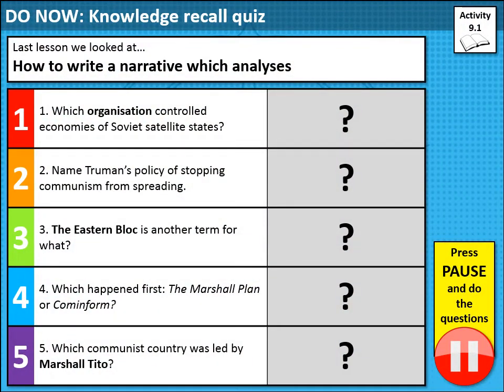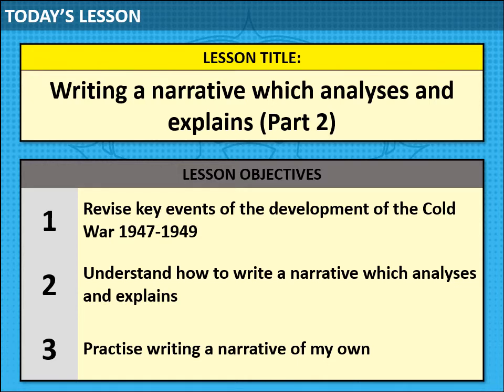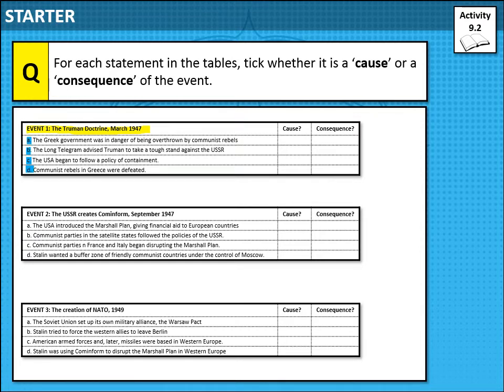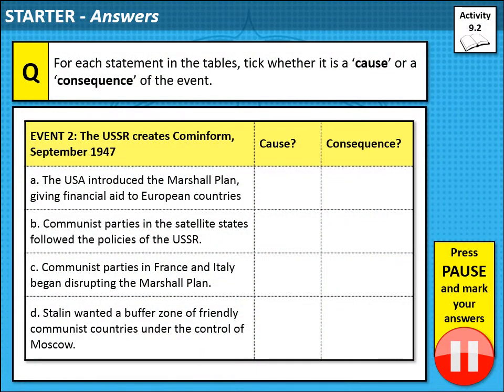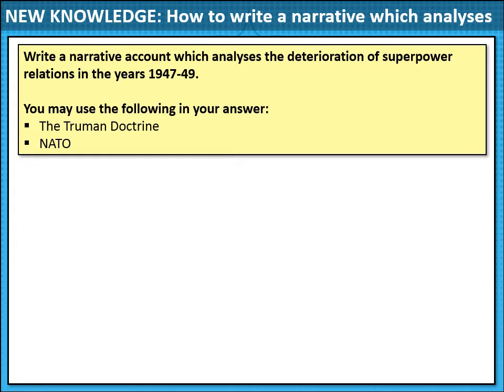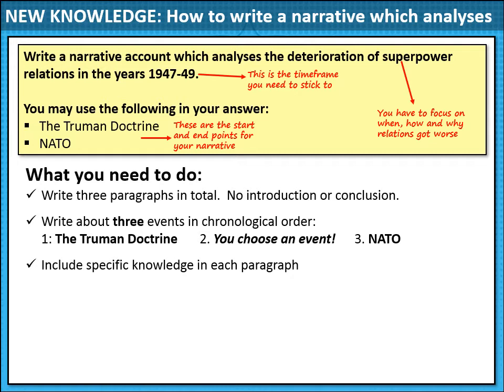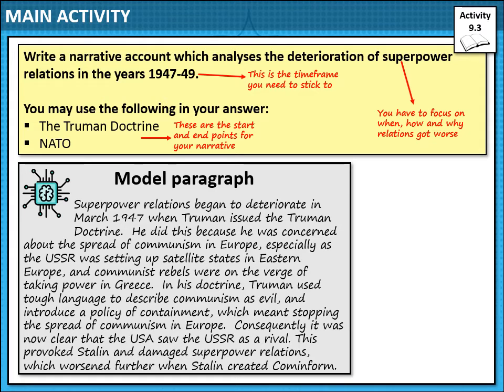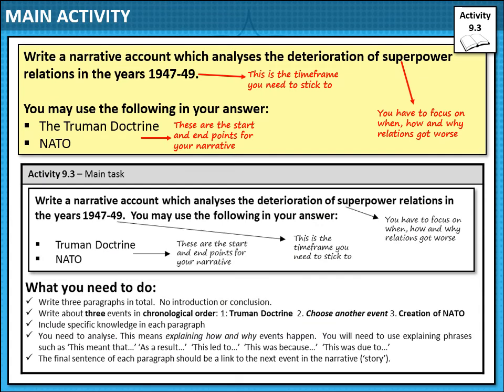Y10 Lesson 9: Writing a historical narrative which analyses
Writing a historical narrative which analyses and explains.

This goes with Activities 9.1 to 9.4 in your workbook.